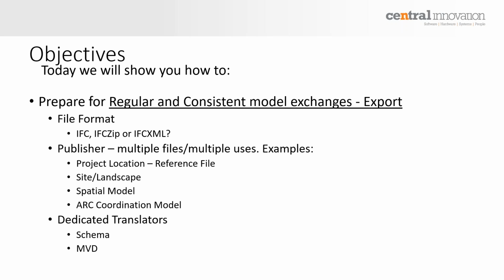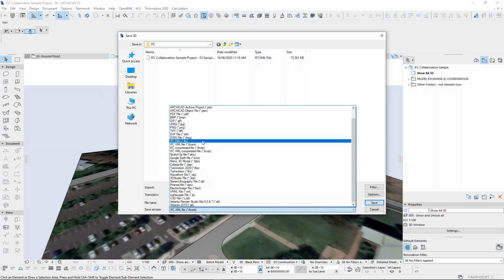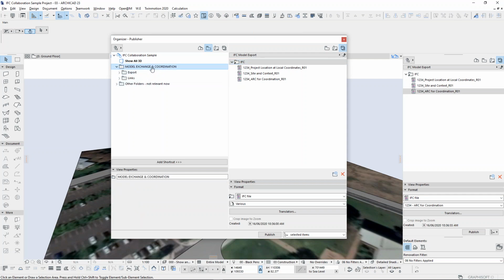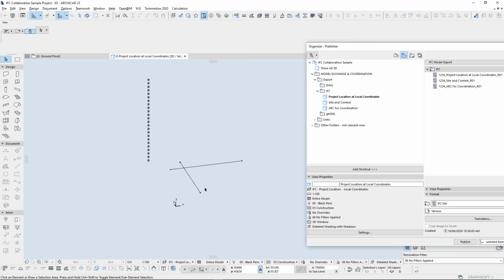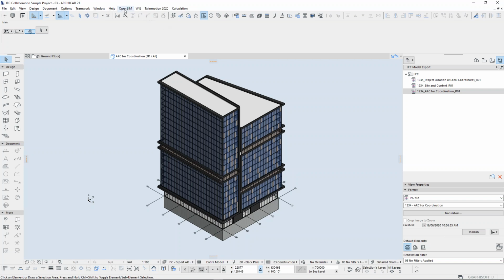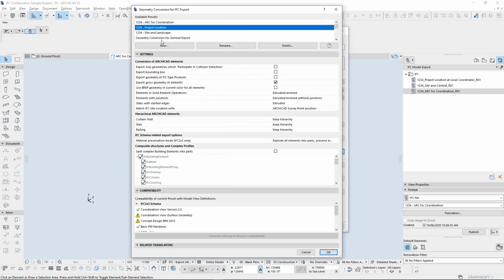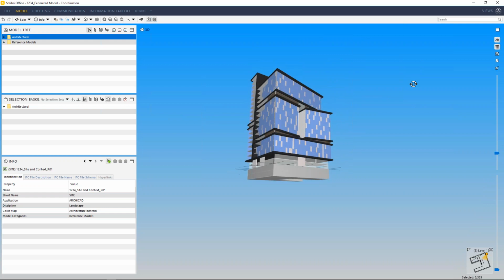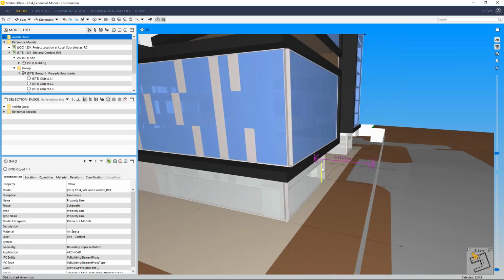Webinar #05 - IFC Collaboration Series - Setting Up a Project - Part 3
Broadcasted on June 16 2020.

In this webinar we discuss the preparation for Regular and Consistent model exchanges - Export​:

- File Format​
       - IFC, IFCZip or IFCXML?​

 - Publisher – multiple files/multiple uses. Examples:​
       - Project Location – Reference File​
       - Site/Landscape​
       - Spatial Model​
       - ARC Coordination Model​

 - Dedicated Translators​
       - Schema​
       - MVD